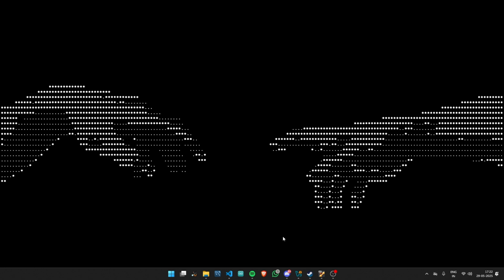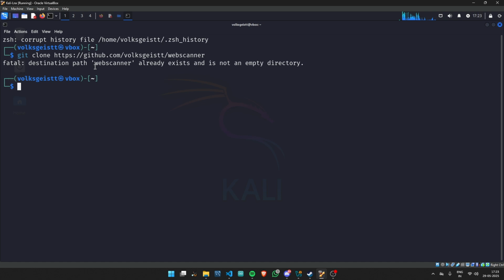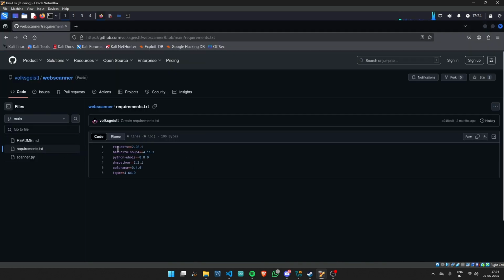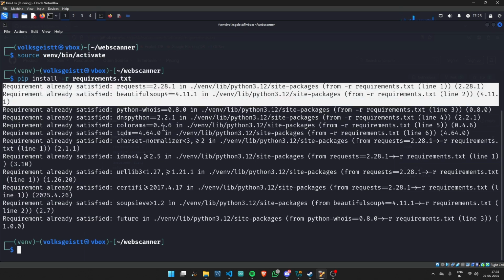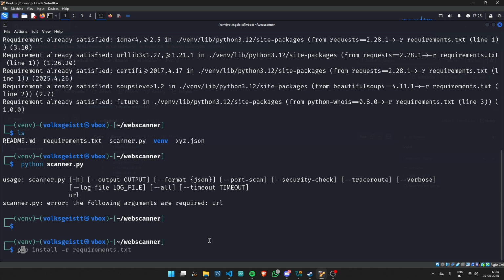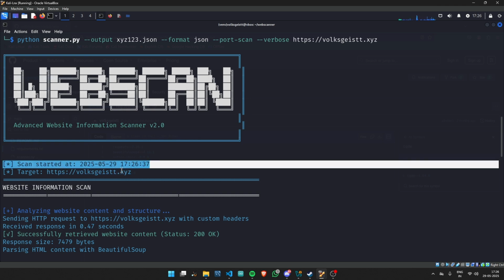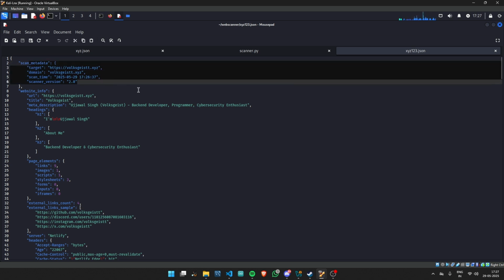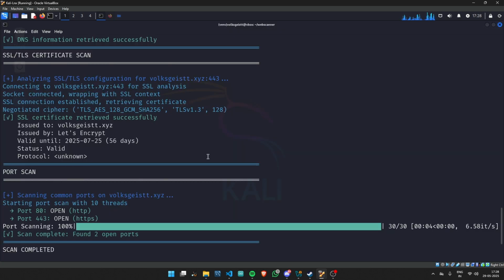Web Scanning | CS EP 3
a short introduction to basics of web scanning.
for the tool you can visit my GitHub.